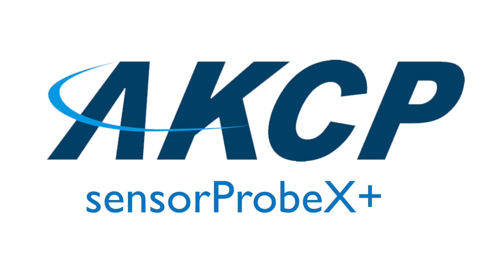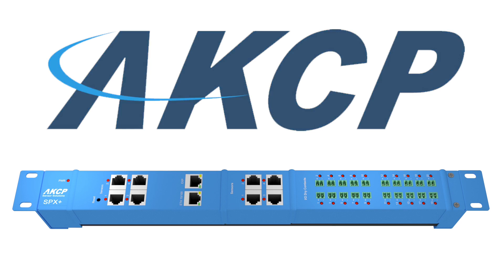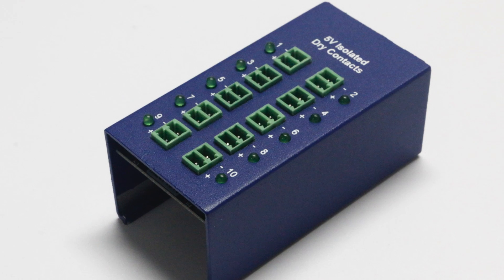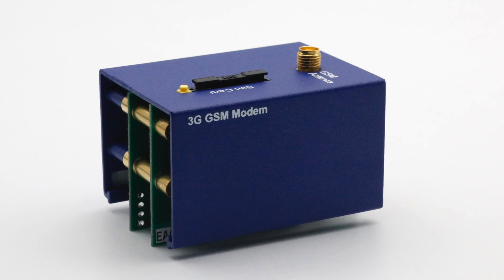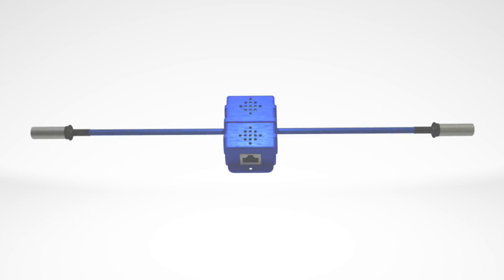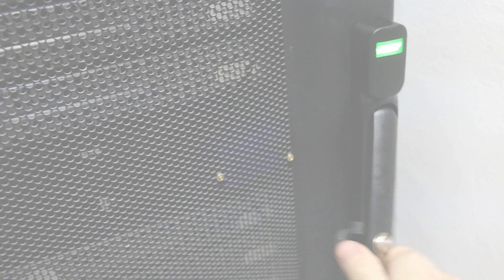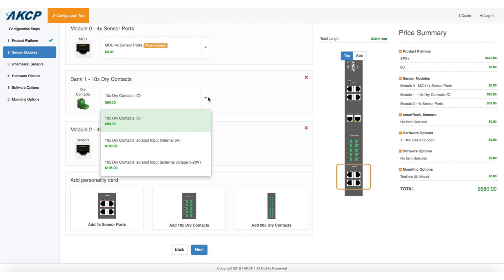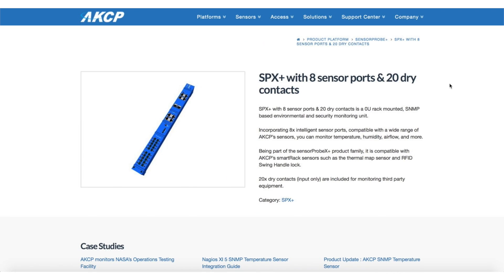AKCP - sensorProbeX+ - (SPX+)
the world's best environmental monitoring solution for the data center just got better!
AKCP sensorProbeX+ is a modular, customizable SNMP based environmental and security monitoring solution for computer cabinets. With intelligent sensor ports, dry contacts, I/O controllers and GSM cellular data modem. Protect your data center assets with AKCP today.